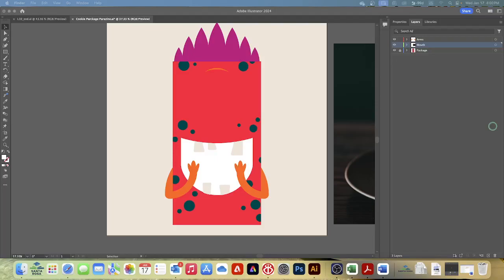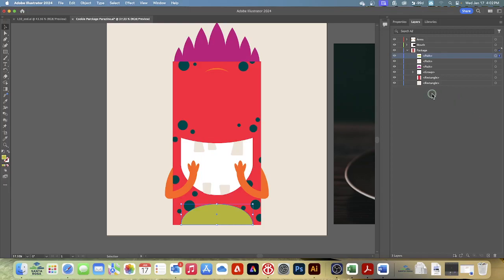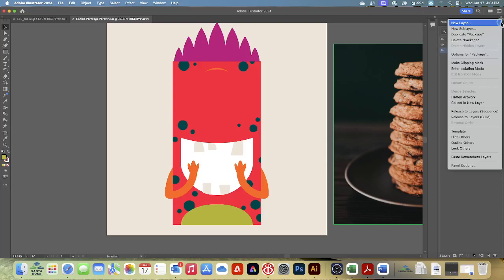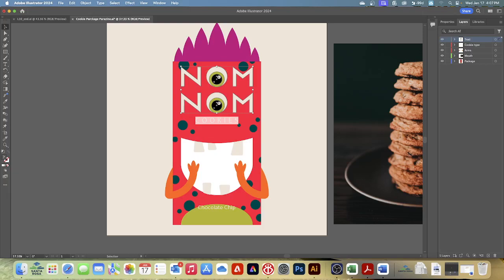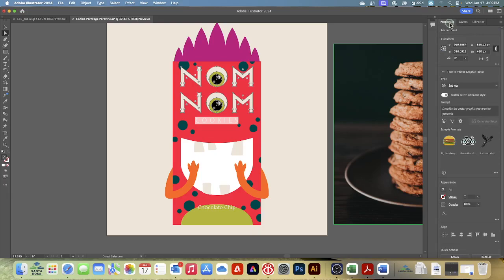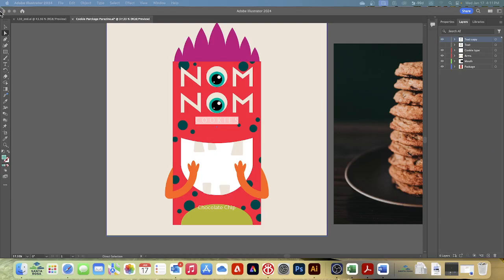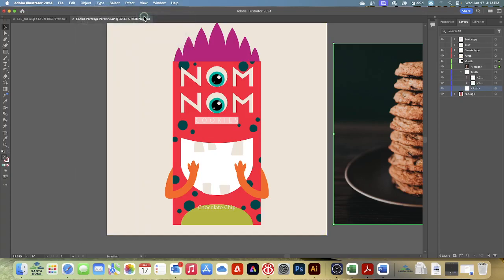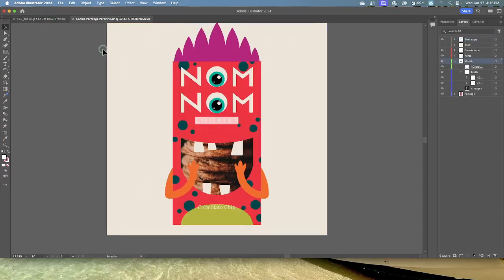Illustrator 2023 Lesson 10c